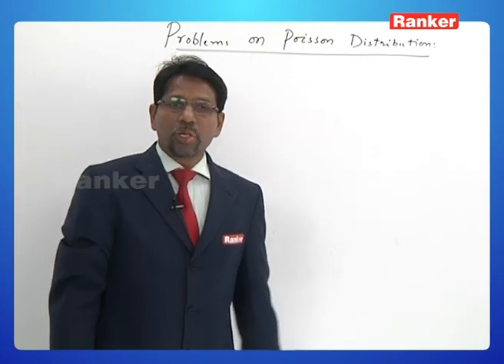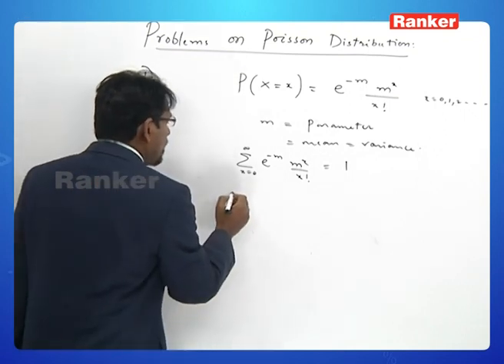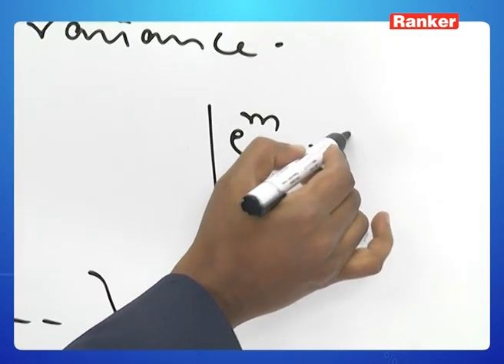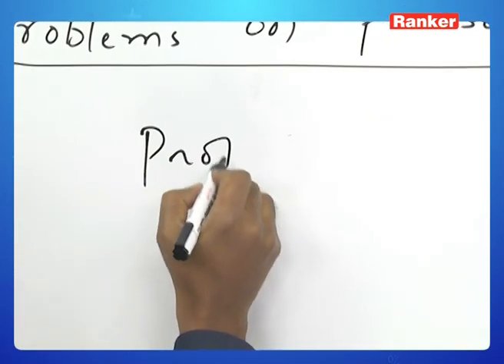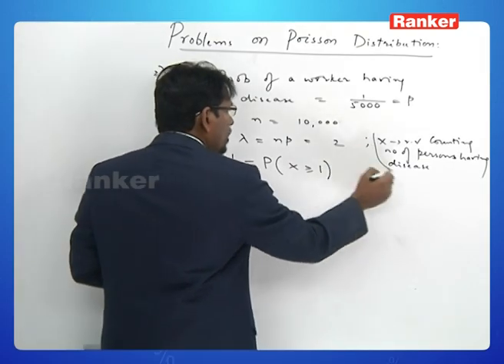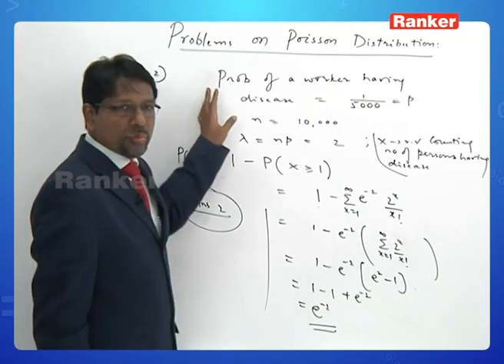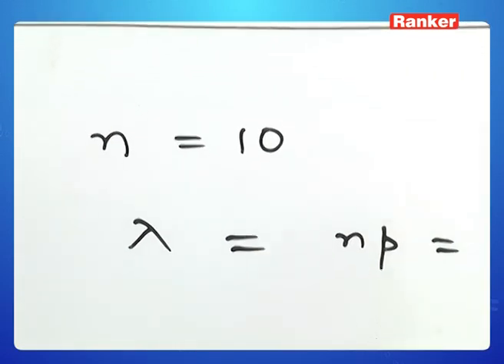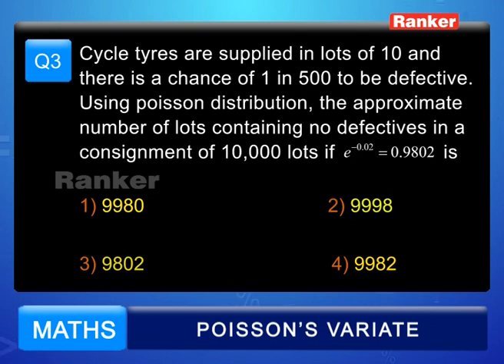Poisson's Variate | Probability | Mathematics | S.Srinivas | JEE | TSEAMCET | APEAPCET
This lecture video deals primarily with Poisson' s Variate in Probability which is explained by S.Srinivas Sir .